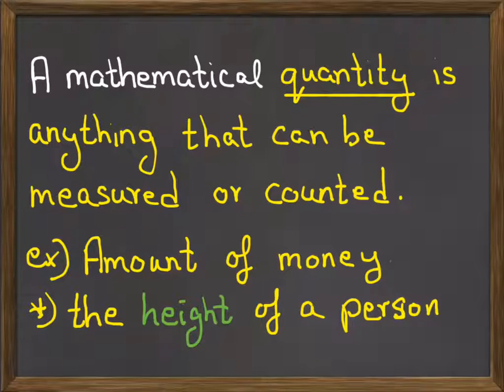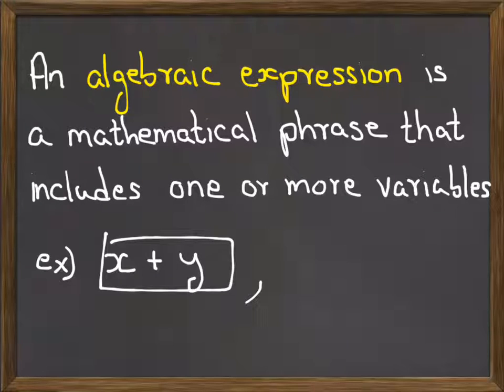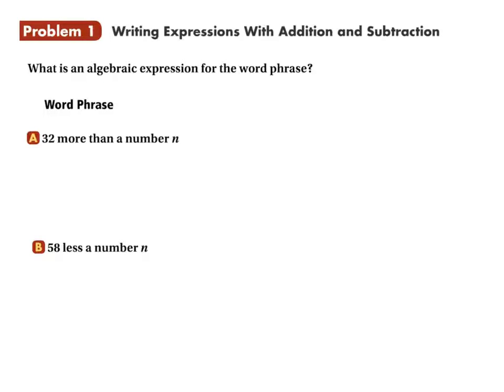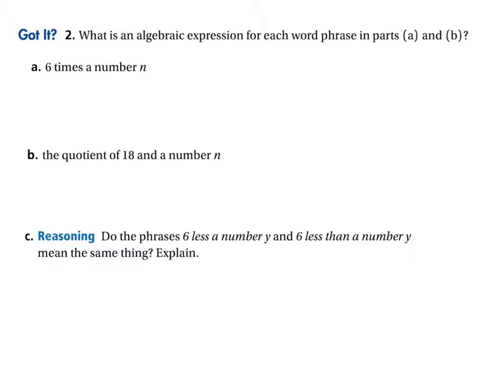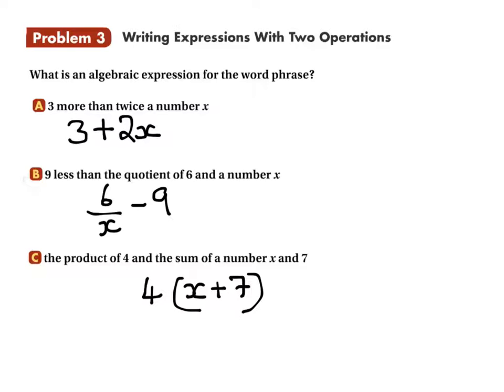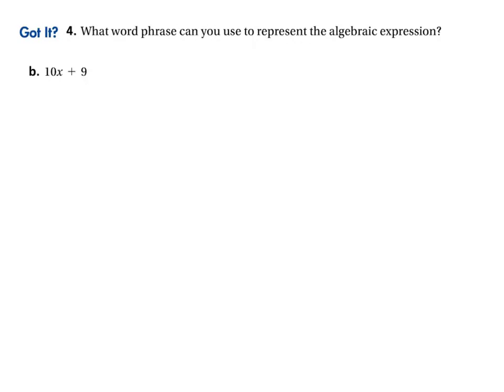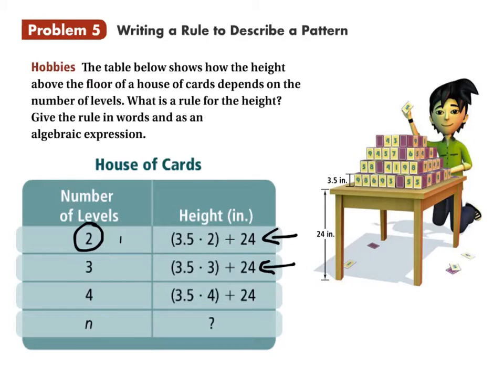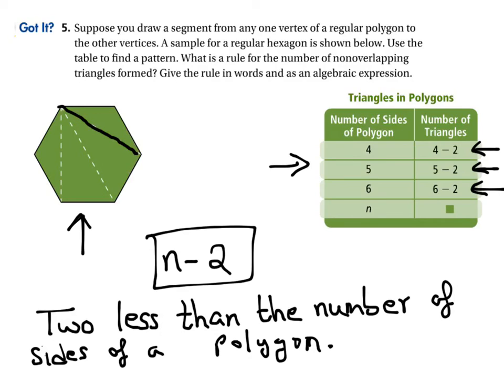Variables & Expressions askerkhanwisdomacademy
This video is explained by ASKER ALI KHAN, Founder of AskerKhanWisdomAcademy.